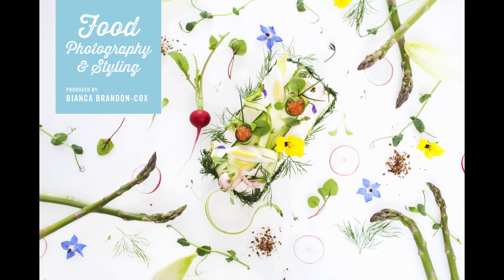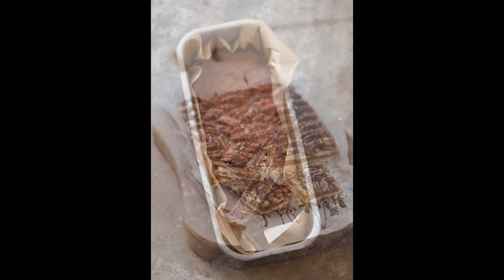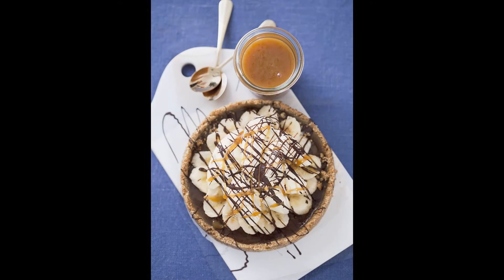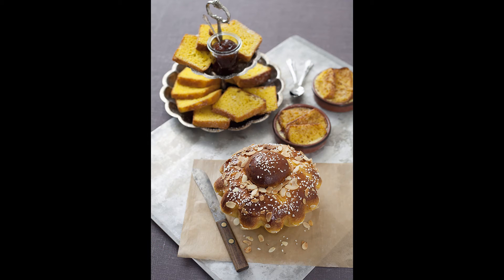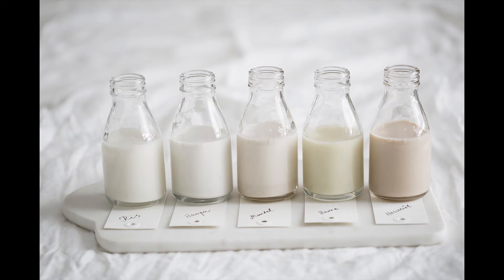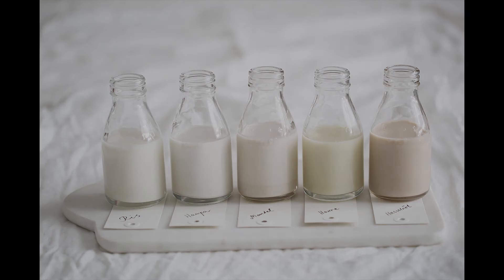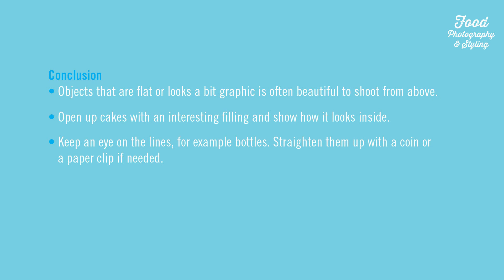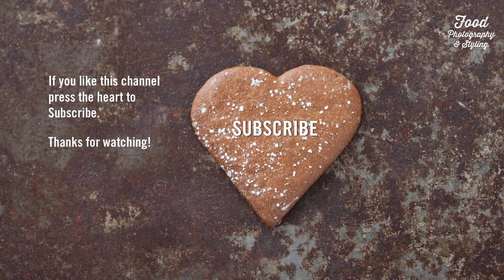ANGLE – Key 7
Which angle is most suitable for your photo, what to think of?

This channel offers masterclasses in Food Photography and Styling for both a professional camera and a smartphone.

New uploads with food photography assignments every week!